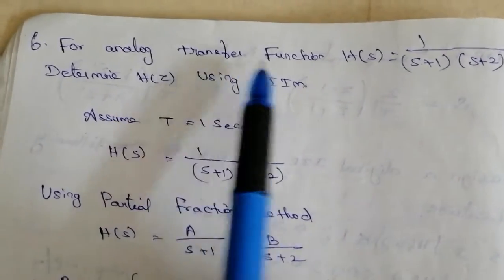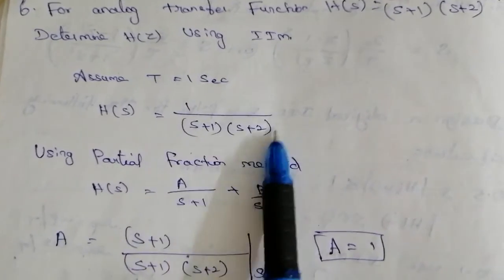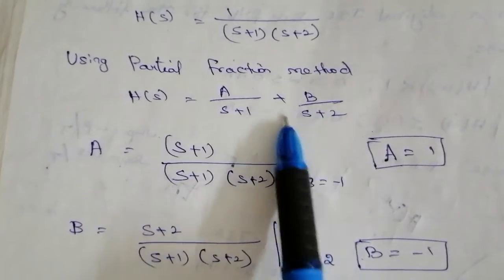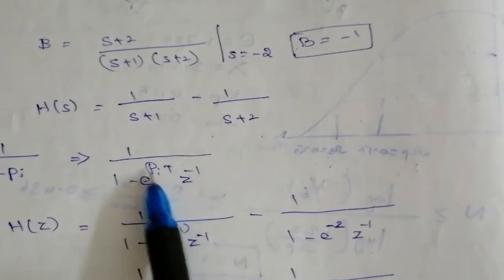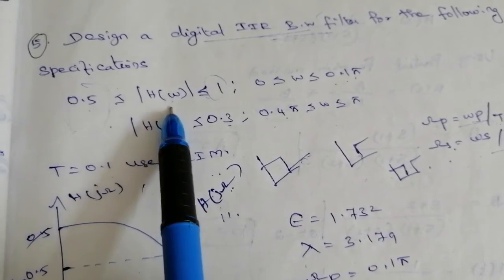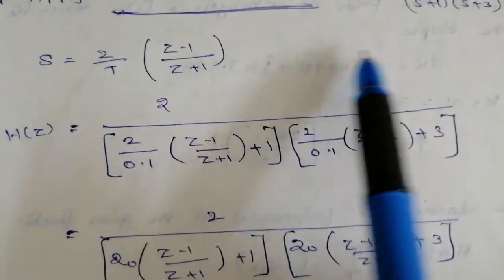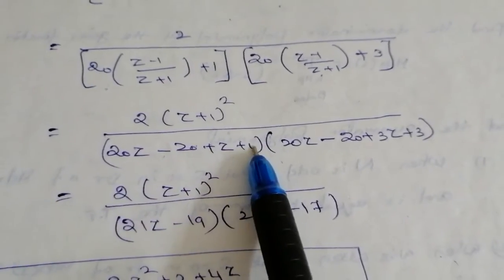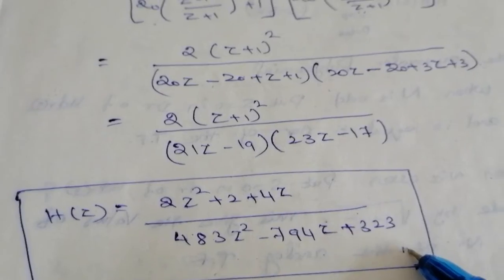Problem on Digital Butterworth Filter